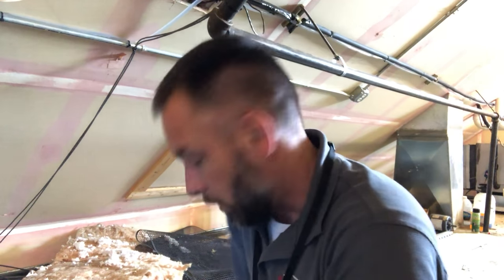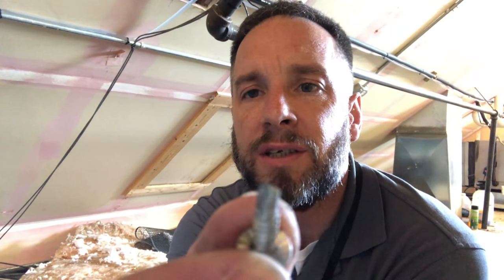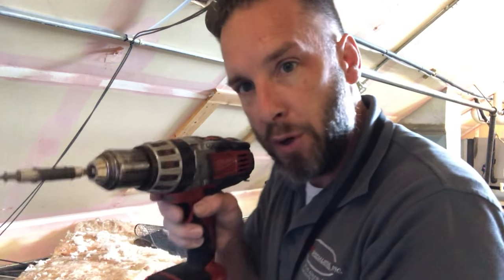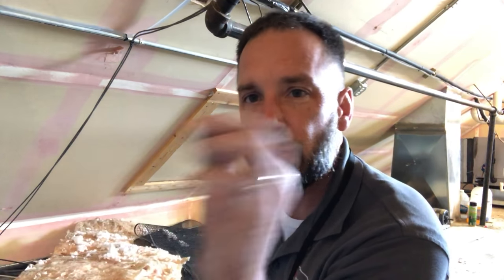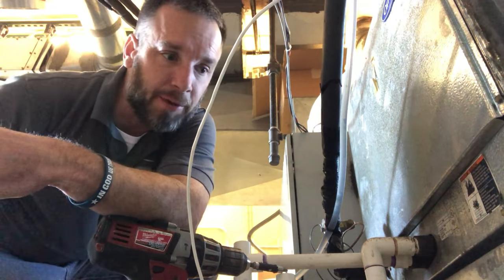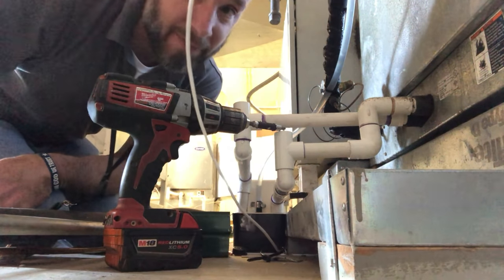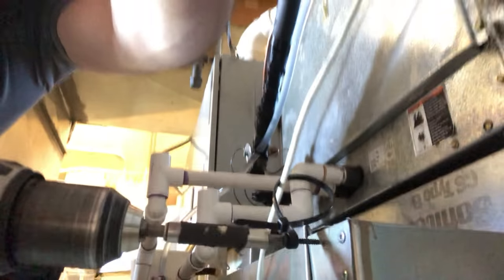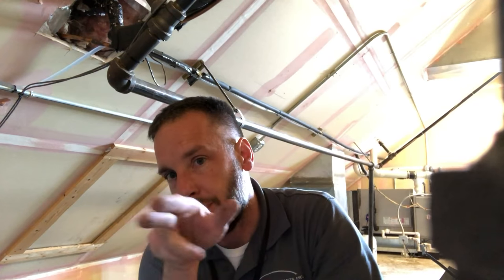How to Drill Using a Self Tapping Screw / Self Drilling Screw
This is an instructional video on using a self tapping screw.  Pay special attention to the pressure applied and the speed of the drill.  A variable speed drill is imperative when trying to self tap a metal surface.  This helps prevent the screw from wandering across the metal.